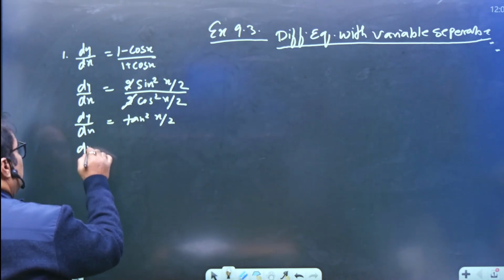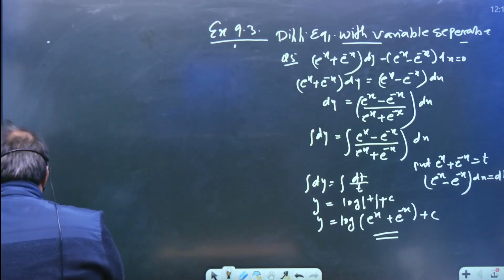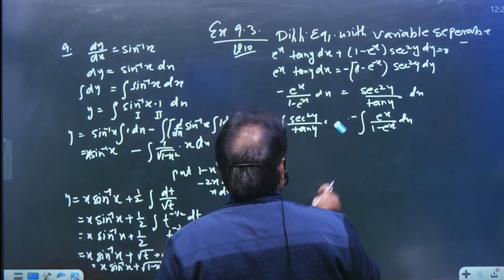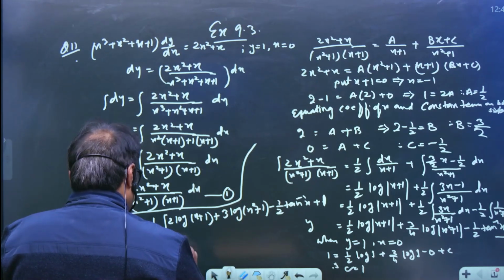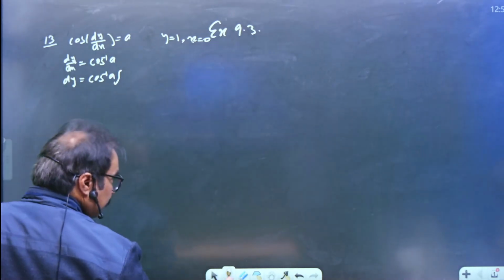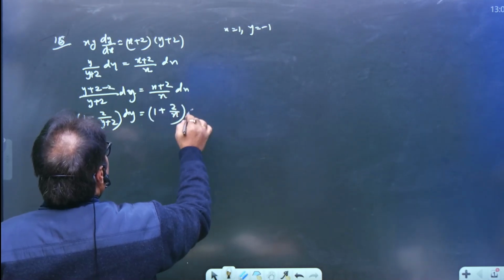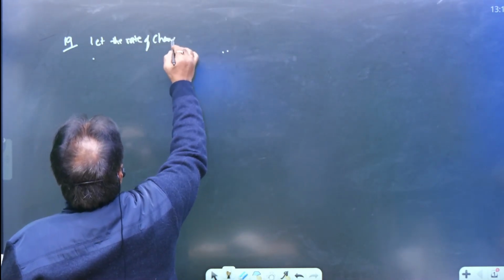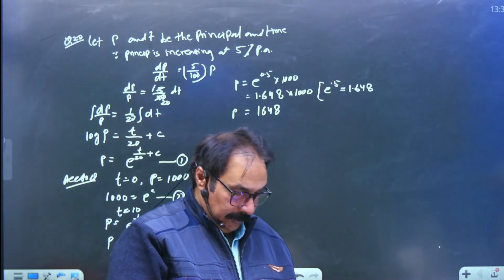🧑‍🏫 Differential Equations Exercise 9.3 | Complete Solution Guide! 🔥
Differential Equations with this step-by-step guide to solving Exercise 9.3!
🧑‍🏫 Learn how to tackle problems effectively with clear explanations and practical methods.

Solving formation of differential equations
Techniques to solve linear and non-linear differential equations
Simplified methods to boost your understanding
Perfect for Class 12 students aiming for excellence in board exams and competitive tests like JEE/NEET!

👉 Watch now and make math easier!

differential equations exercise 9.3
plus two maths differential equations exercise 9.3
class 12 maths chapter 9 differential equations exercise 9.3